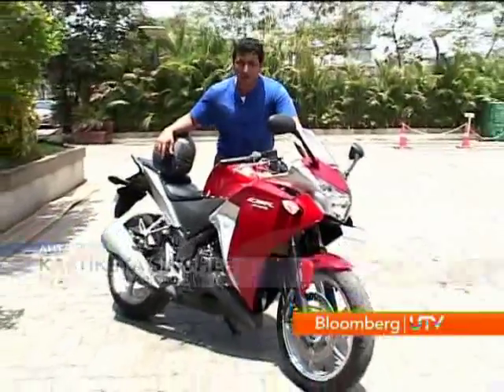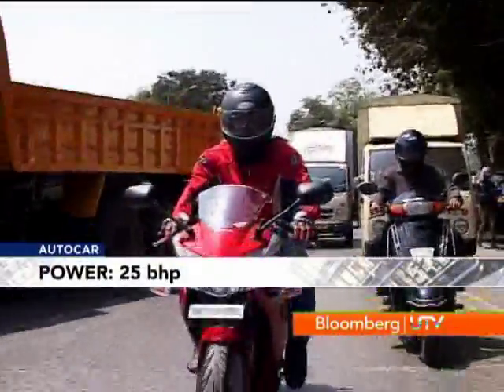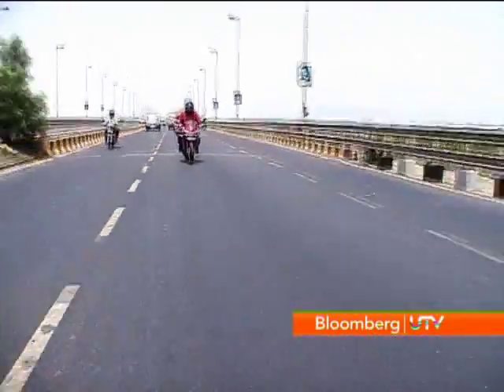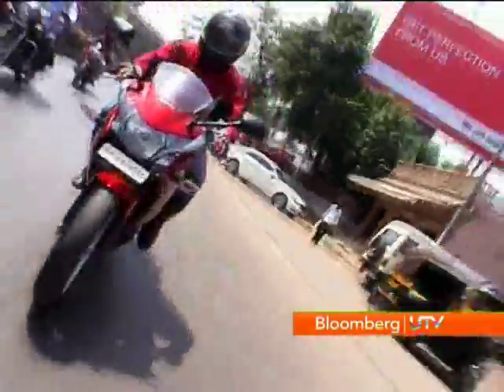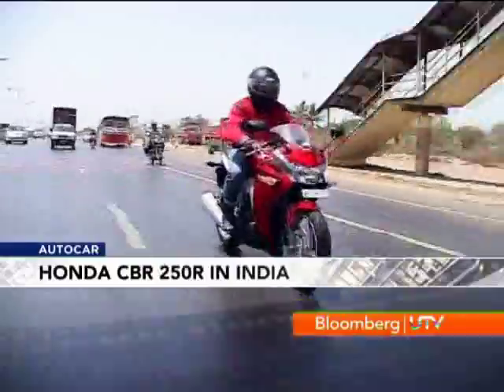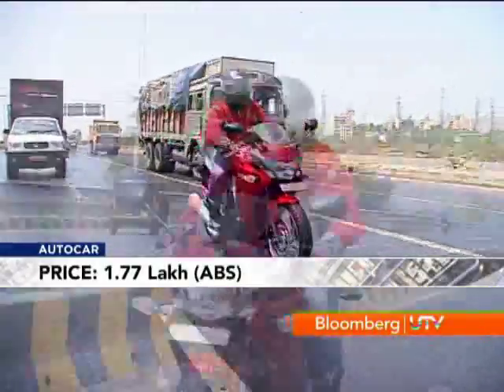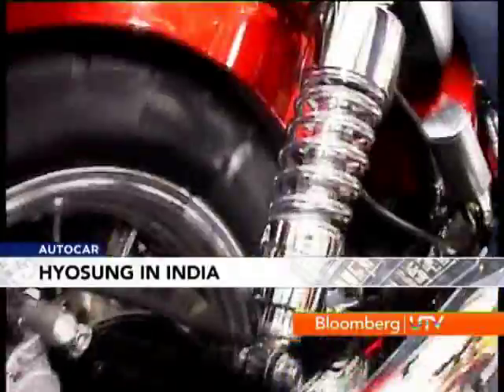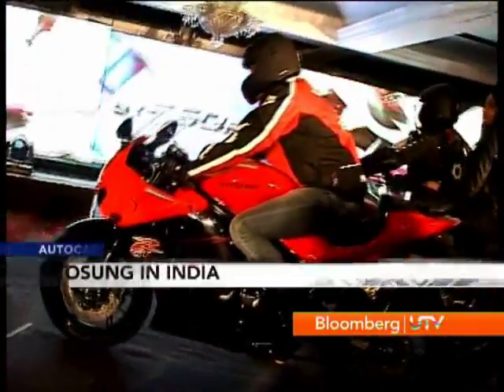2011 Honda CBR250R | Comprehensive Review | Autocar India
We drive Honda's all new CBR250R on Indian Streets